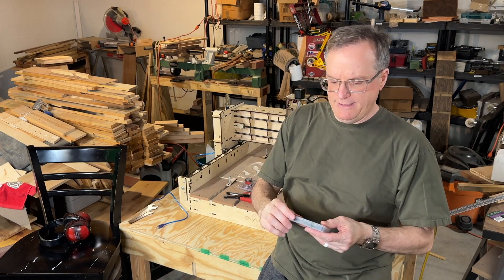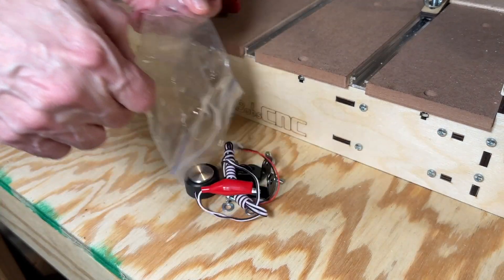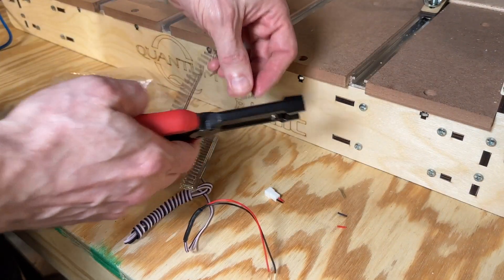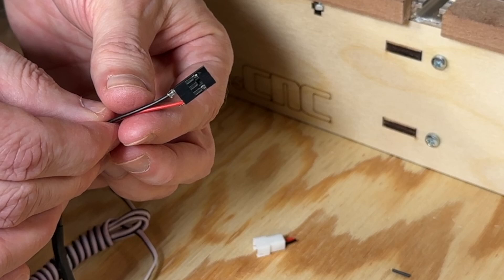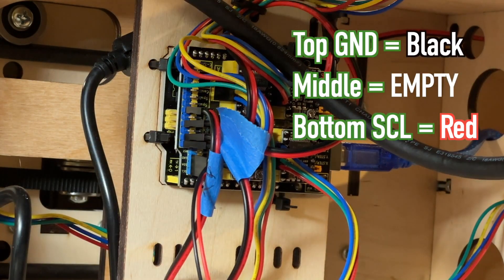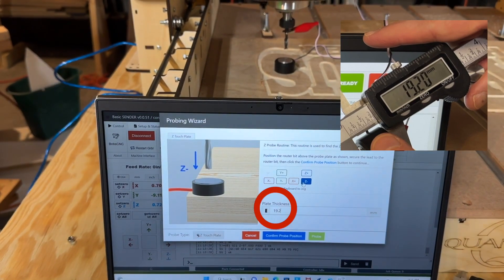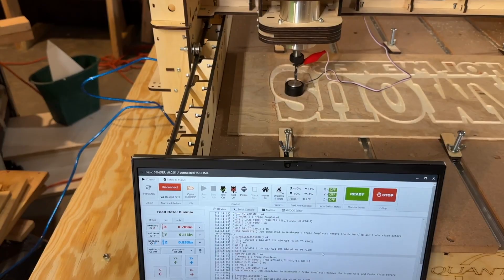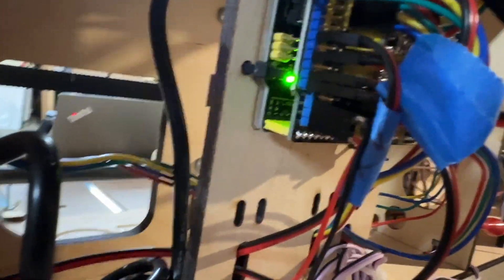Add a Touch Plate to a BobsCNC Machine (how to, DIY)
How to add a touch plate to precisely z-zero your BobsCNC machine. The Quantum Router is shown in this video but this technique works on all BobsCNC machines.

🔴 Touch Plate
⚡️ 3-Pin Connectors/Crip Pins
🔧 Electrician Pliers (shown in vid... expensive)
🔧 Needle Nose Pliers (not shown... but cheaper)

My tools
My video gear

Thanks, internet!